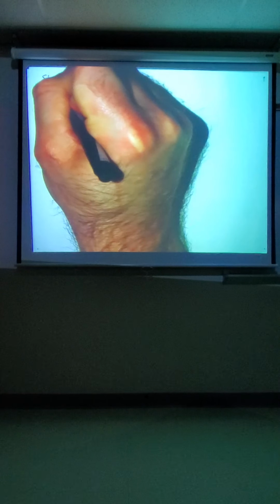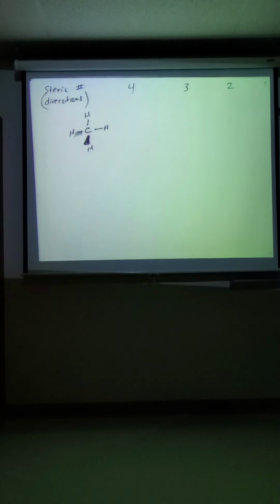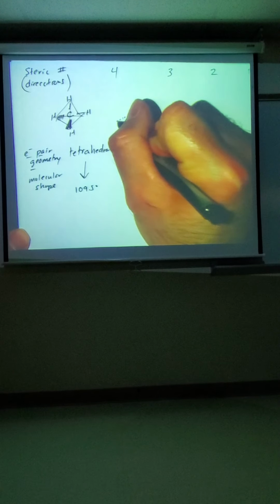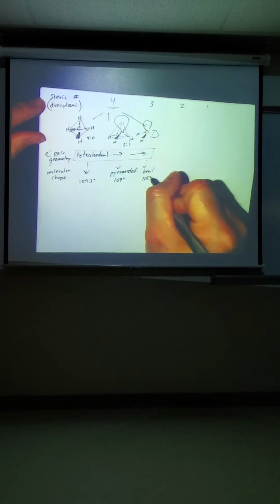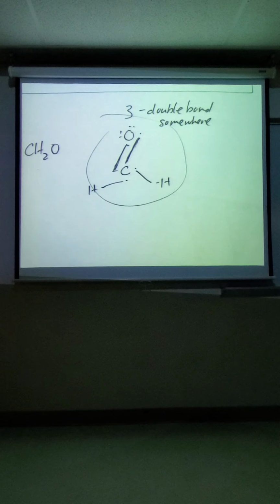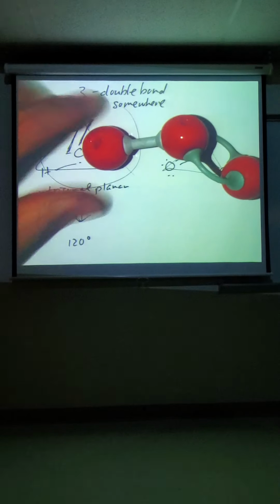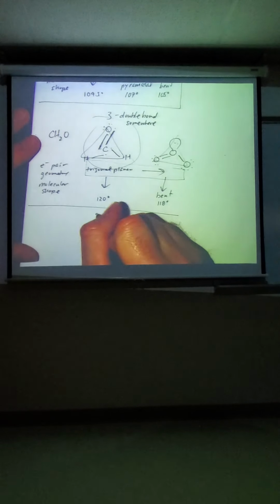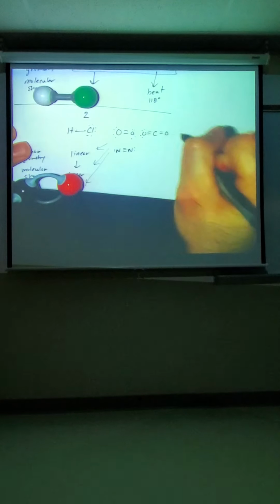Week 6: Chapter 6: Molecular Shape